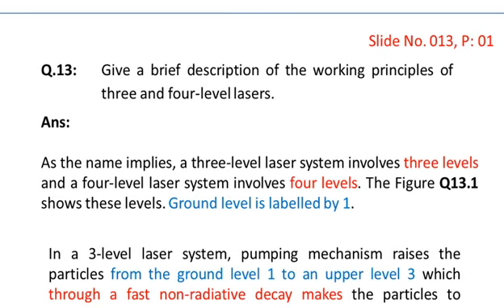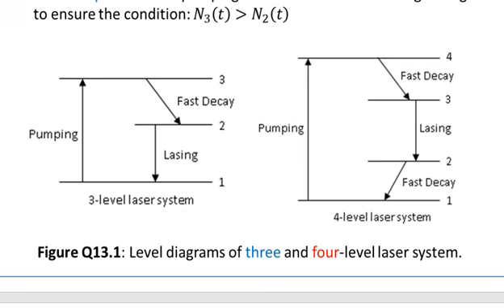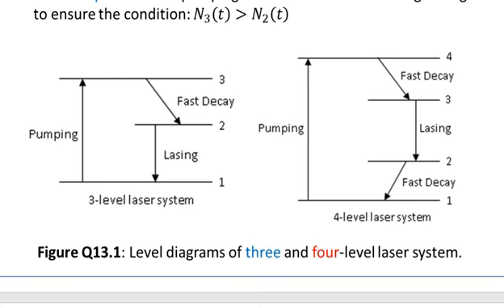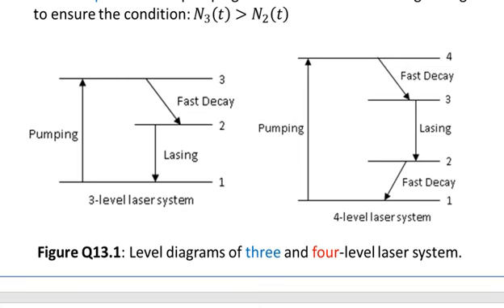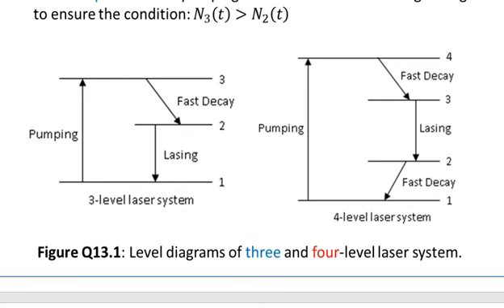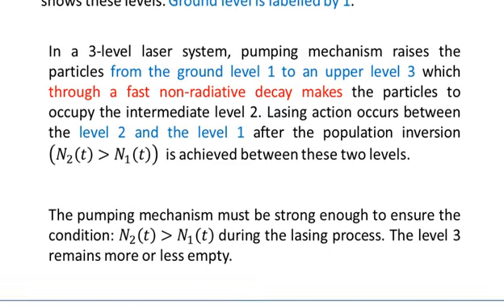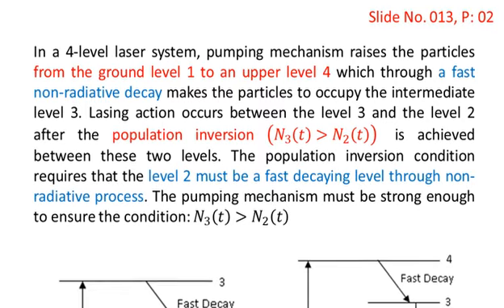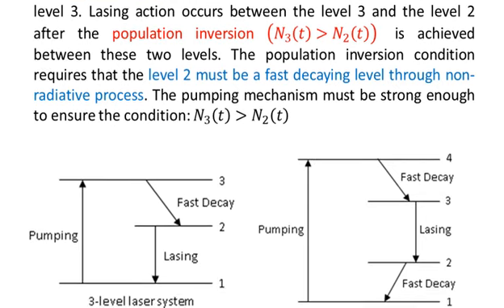Slide013 Diagram Figure Pumping Lasing Principle Three Four Level Laser Ground Level Population Inve